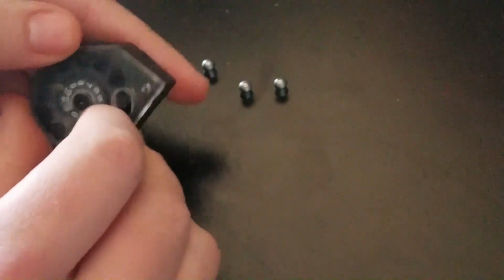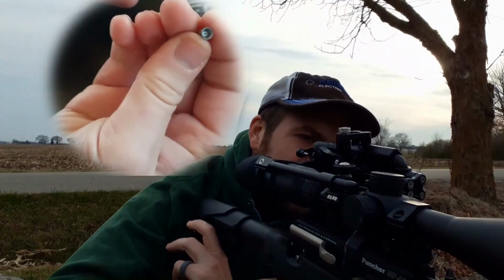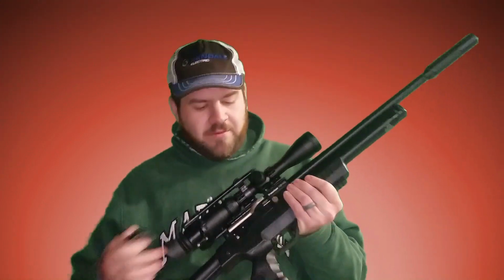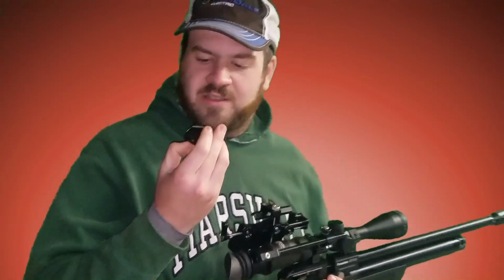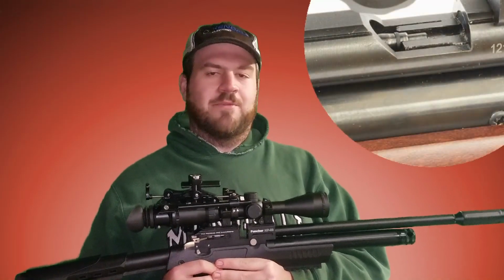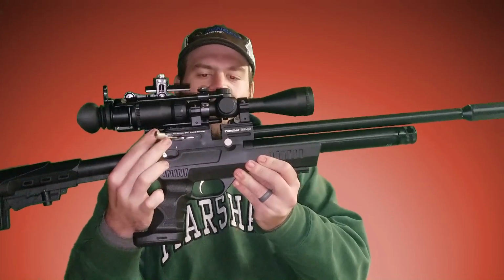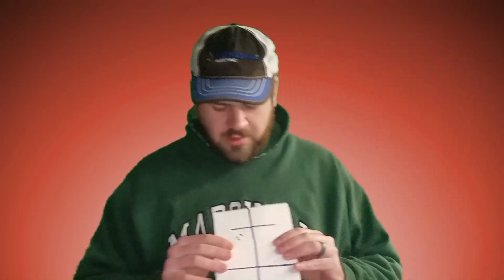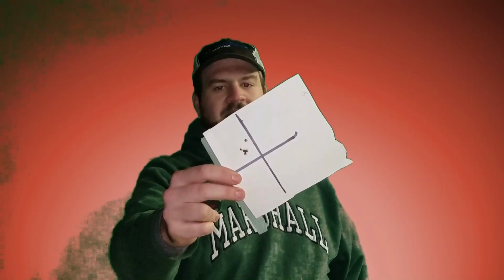PCP Airgun "Design Flaw" No ONE knows...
umarex gauntlet
Kral NP -03 22cal
Centerpoint Spectrum 4-12x44SF  FFP
pinty 3-9x32
Diana stormrider 22cal
22cal pellets
pellet guns
pellet gun ammo
pellet gun with scope
pellet gun rural king
pellet gun targets
pellet gun sniper
pellet gun hunting
pellet gun revolver
pellet gun to kill birds
pellet guns for kids
pellet gun pellets
pellet gun accessories
pellet gun accuracy
pellet gun ammunition
pellet gun ammo sizes
pellet gun ammo near me
pellet gun accidents
airgun depot
airguns of arizona
airgun designs
airguns of utah
airgun forum
airgun scopes
airguns of indiana
airguns of texas
airgun 101
airgun of arizona
airgun ammo
airgun arizona
airgun accessories
airgun academy
airgun adventures
airgun auction
airgun accuracy
airgun angie
airgun arrows
airgun ammunition
airgun a firearm
what's an airgun
how a airgun works
a b airguns
make a airgun
can a airgun kill
a&m airguns
a crosman airgun
build a airgun range
is a airgun legal in california
airgun ballistics
airgun blog
airgun backstop
airgun bipod
airgun ballistic calculator
airgun barrels
airgun brands
airgun bullet
airgun ballistics software
airgun benchrest
j b airguns
b&b airguns supplies
b square airgun mounts
b-square’s airgun mount brochure
b square adjustable airgun rings
airgun cleaning kit
airgun chronograph
airgun calibers
airgun companies
airgun channel
airgun coyote hunting
airgun competition
airgun co2
c.a.p. airguns
rws airgun c mount
airgun darts
airgun depot phone number
airgun deer hunting
airgun depot pellets
airgun dieseling
airgun definition
airgun d
d&l airgun
d&l airgun address
d & l airgun repair svc
airgun d'occasion
d i y airgun valve
airgun express
airgun energy calculator
airgun exploration & advancement channel
airgun evolution
airgun exporter
airgun exploration and advancement
airgun experience
airgun express montezuma iowa
ruger 10/22 accuracy
350 legend vs 300 blackout
350 legend
remington 770 308 review
.177 vs .22 pellet
.177 pellet hunting
pellet gun vs human
17 wsm
how to sharpen a knife without a sharpener
how to sharpen a knife
pellet gun
how to zero a rifle scope
how to sharpen a pocket knife
gamo red fire pellets .22
22lr
crosman f4 air rifle
350 legend ballistics
air rifle
.22 vs .177 pellet
air rifle hunting
air gun hunting
can a bb gun kill you
.177 pellet penetration test
umarex gauntlet .22 review
bb gun
gamo varmint .177 review
remington 770
decocking a 1911 pistol
.17 wsm
350 legend deer hunting

10/22 accuracy

airgun hunting deer
gamo lethal pellets .177
.177 hunting
deer headshot
how to catch nightcrawlers
break barrel pellet gun
crosman 1077 hunting
air rifle hunt
airguns
air pistol damage
air pistol for self defense
pellet guns
.177 air rifle
gamo swarm maxxim .177
17 hmr vs 22 magnum
airgun hunting
beeman commander
17 hmr
centerpoint 1-4x20 msr rifle scope